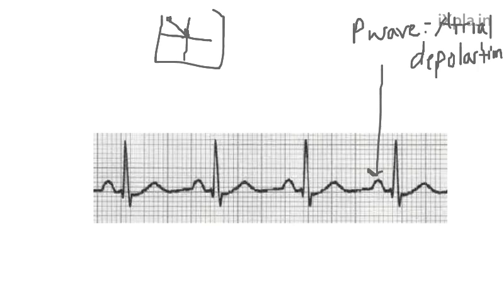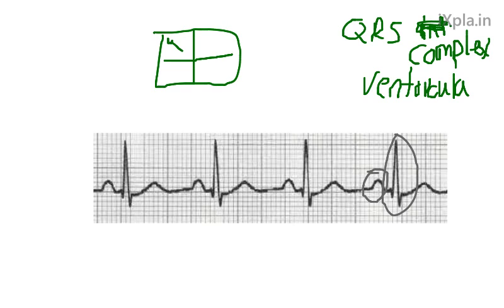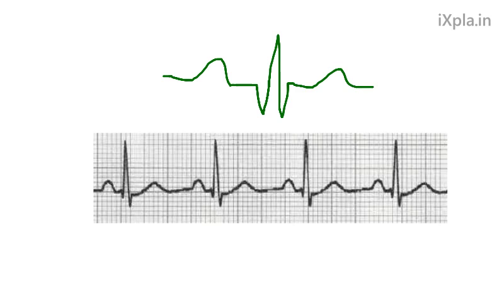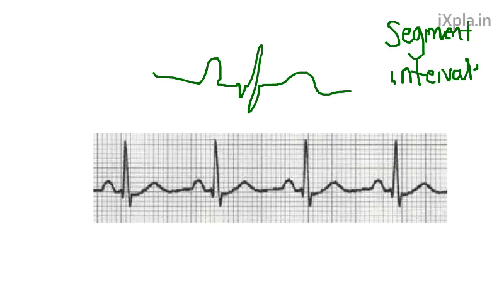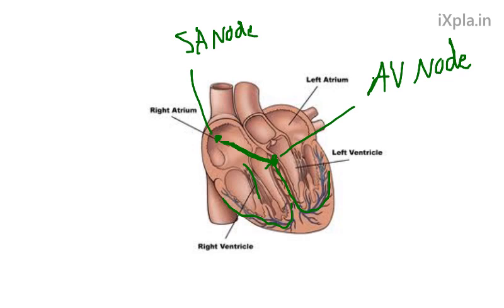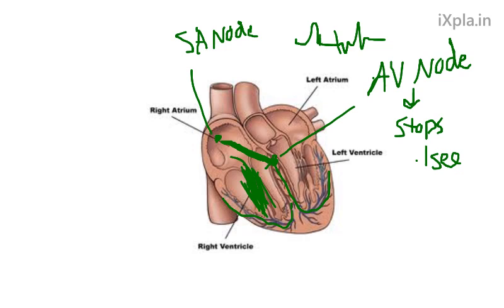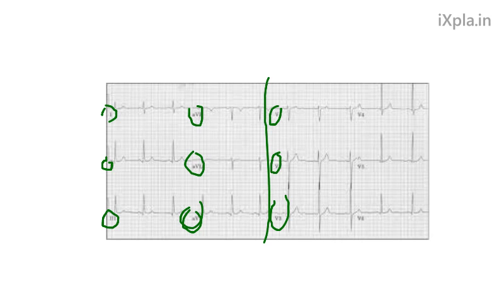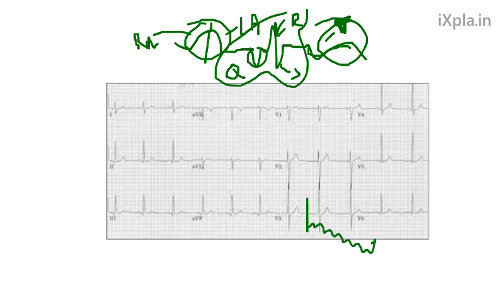Reading an EKG